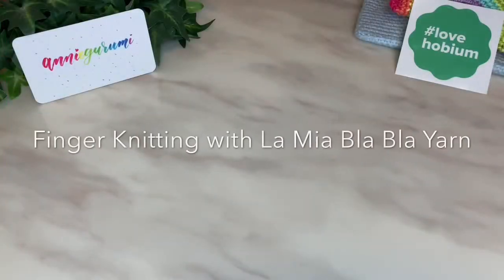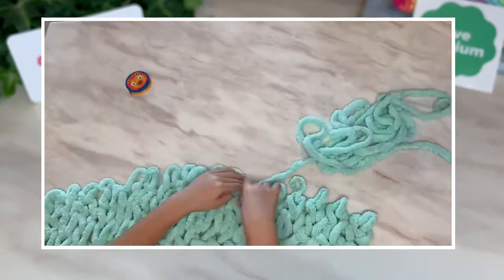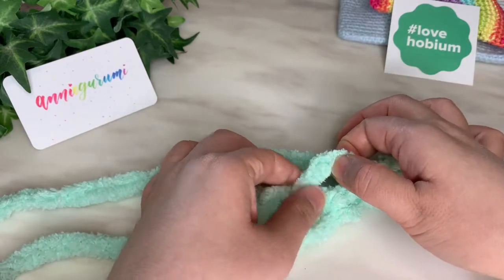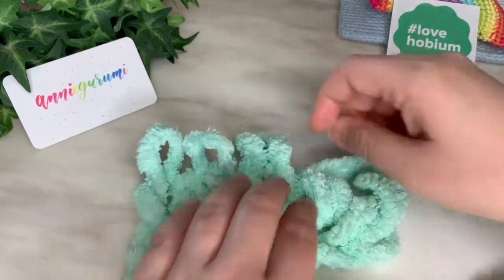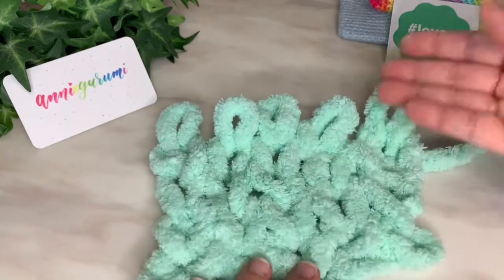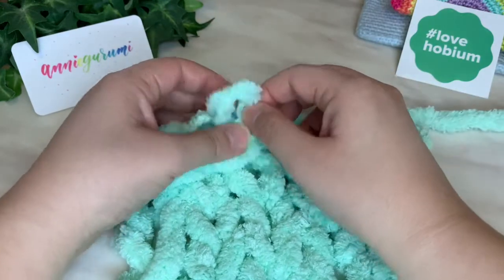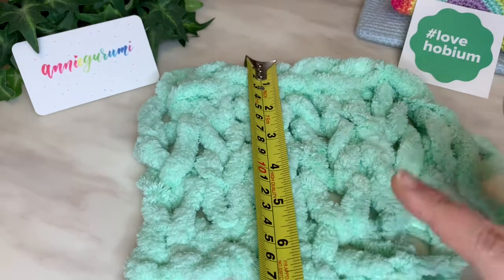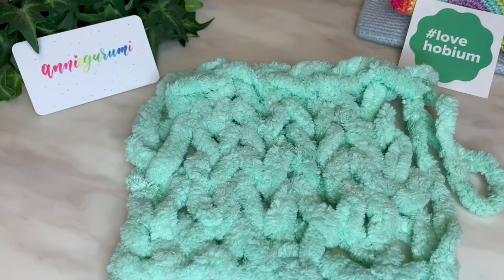Finger Knit A Giant Fluffy Blanket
Hi friends! I'm back with a collaboration video. My friends at Hobium Yarns have always been so generous and supportive of my small business. Today I'm sharing how my son and I use La Mia Bla Bla Yarn to hand knit a giant fluffy blanket. :)

You can also find this video on their YouTube Channel. :)

Welcome to Anniegurumi!

Home of my youtube channel and where you'll find my patterns, yarn reviews, crafting techniques and magical stories.

If you love crafting or want to share some children's stories with the kiddies in your life.. please stick around. I love making stories with my dolls and often make simple stories with heart. Ones I tell my own son every night.